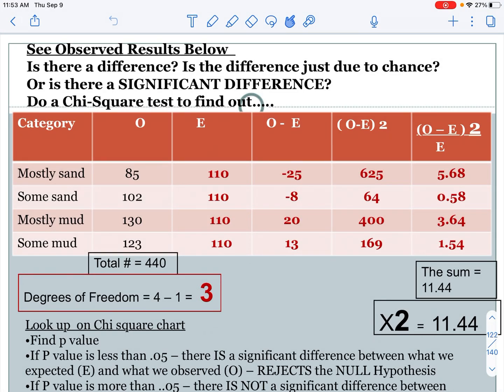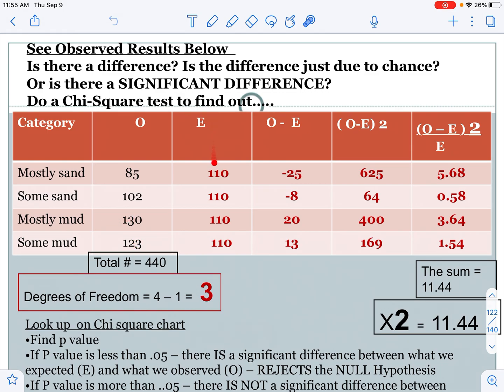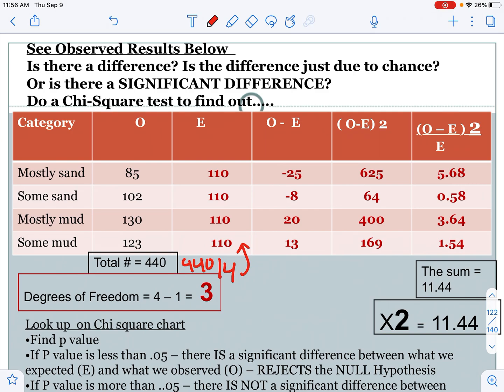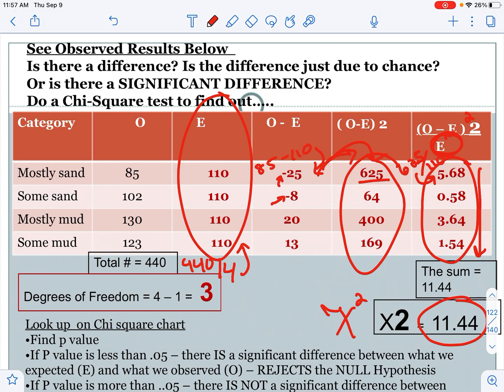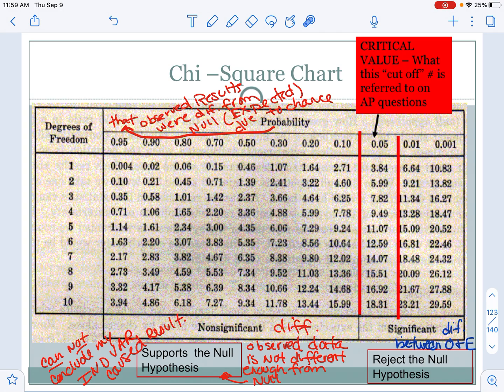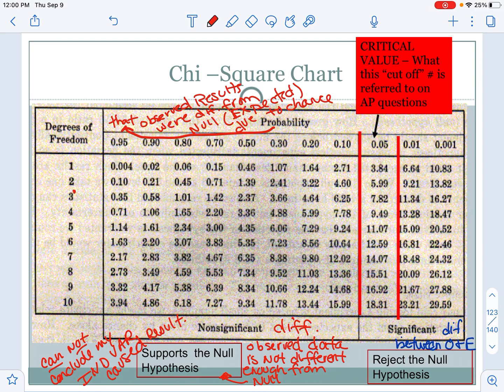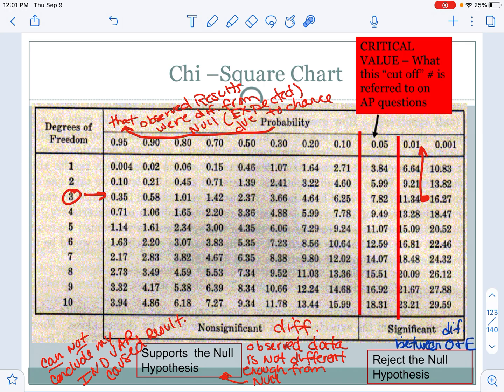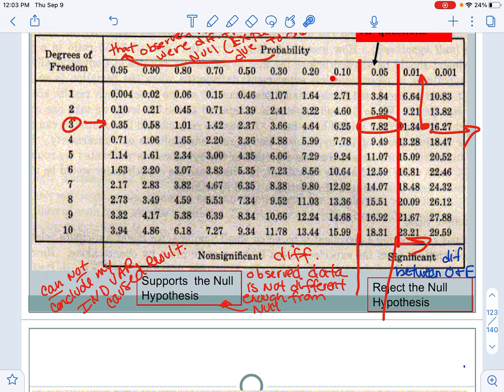AP- chi square - quick